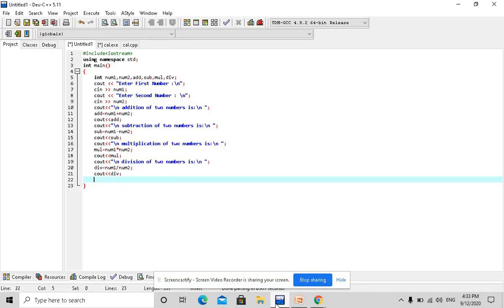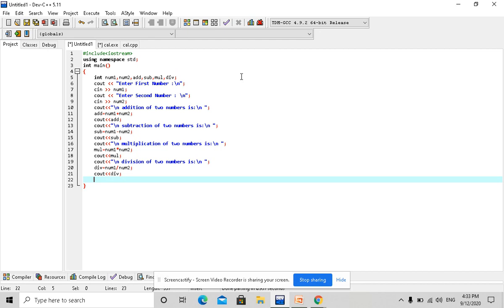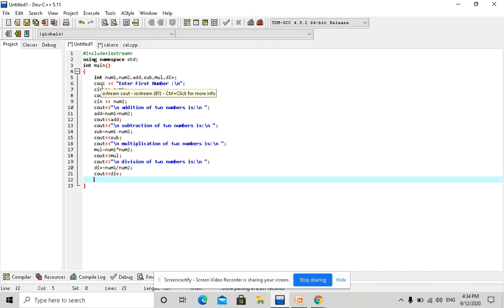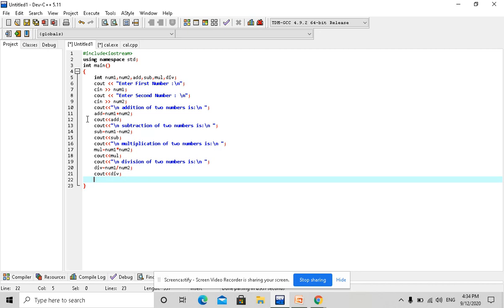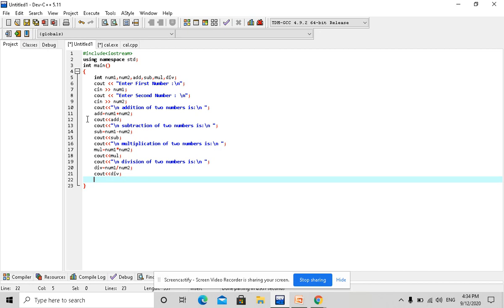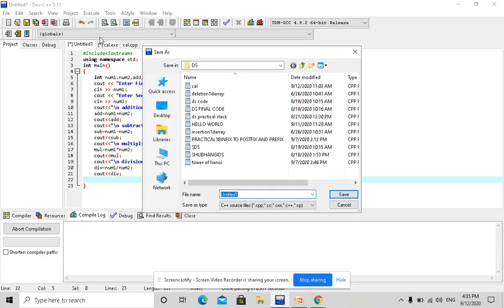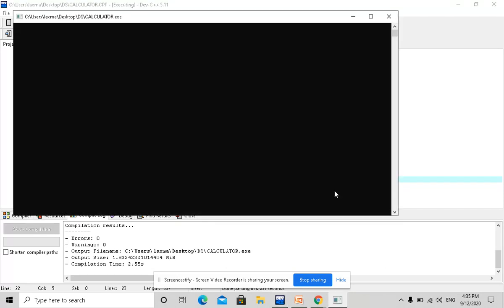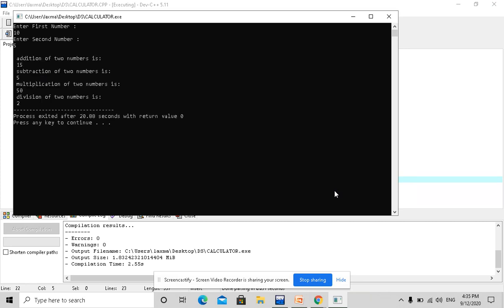C++ PROGRAM TO PERFORM ADDITION, SUBTRACTION, MULTIPLICATION AND DIVISION.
This video is about a C++ program to perform arithmetic operations like  ADDITION, SUBTRACTION, MULTIPLICATION AND DIVISION.